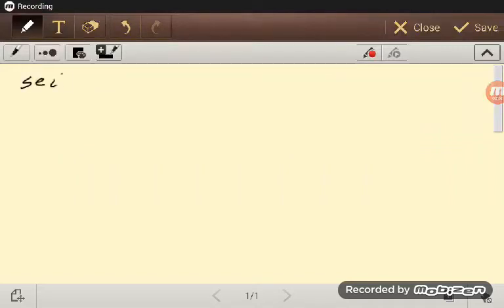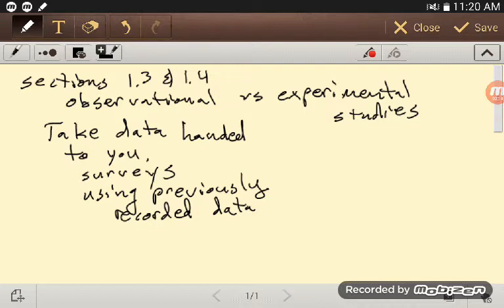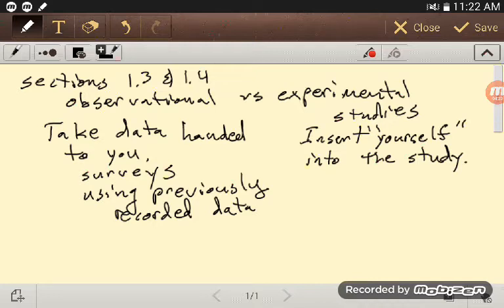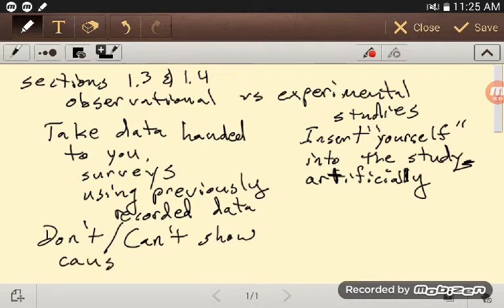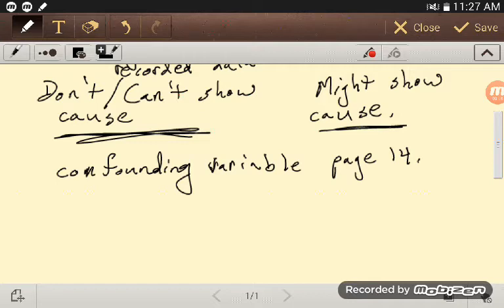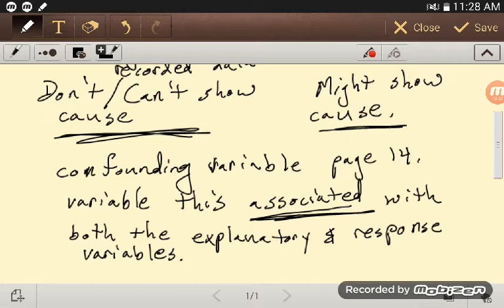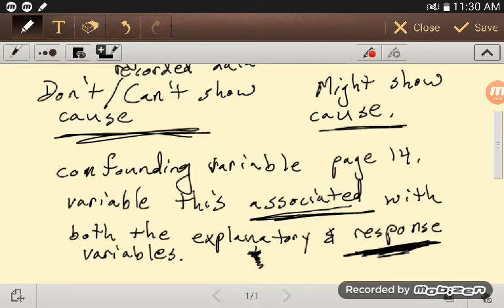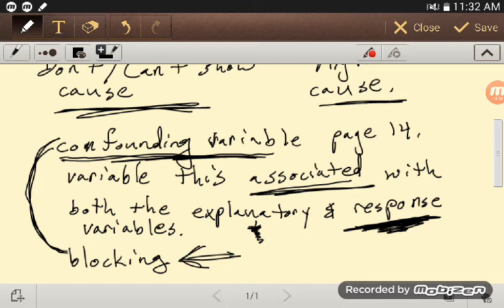sec1 4 5